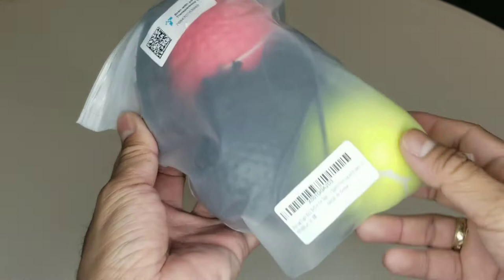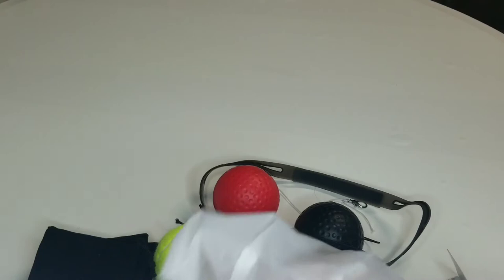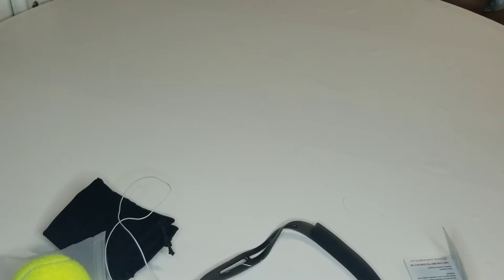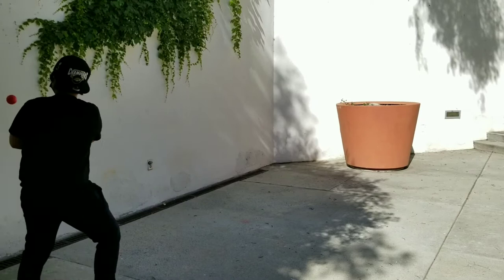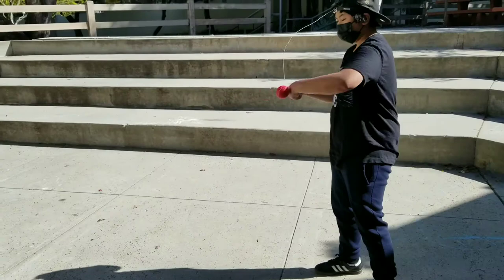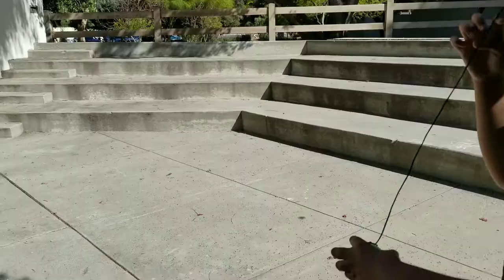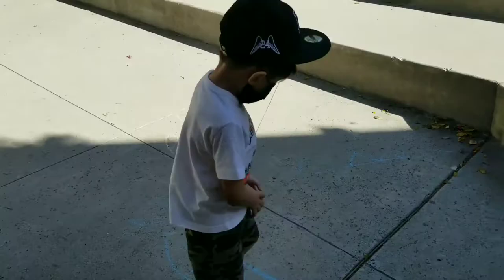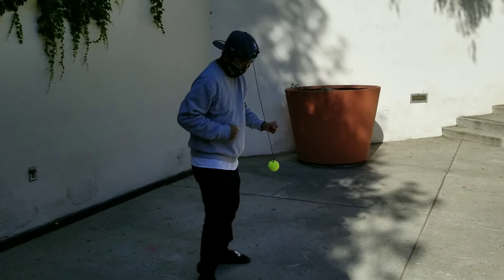Boxing Fight Ball Reflex Review 🔥🔥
Reviewing Boxing Fight Reflex Ball with  Hayden. We really enjoy this product and it's great for kids workout.